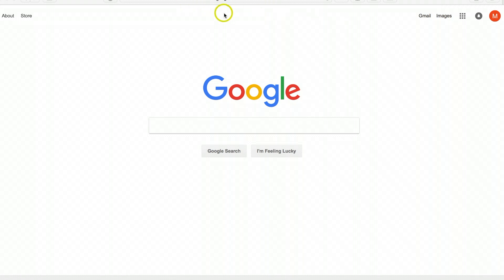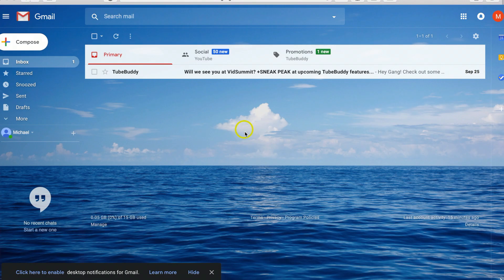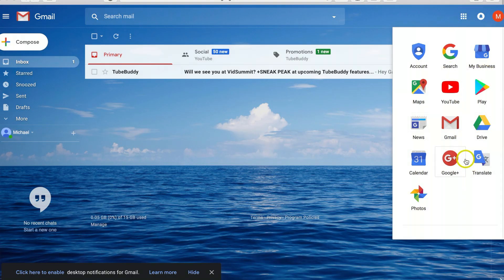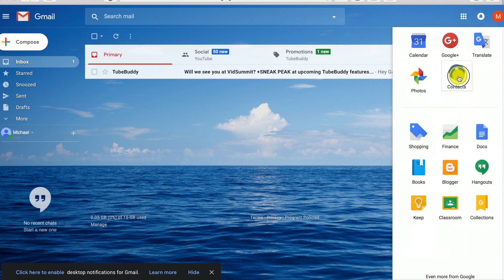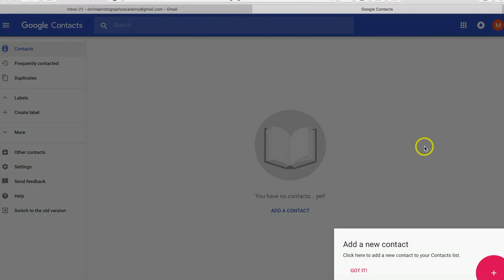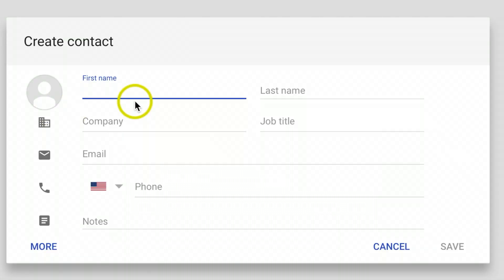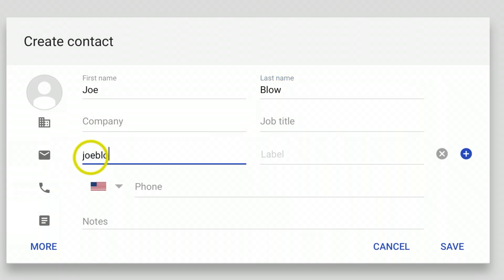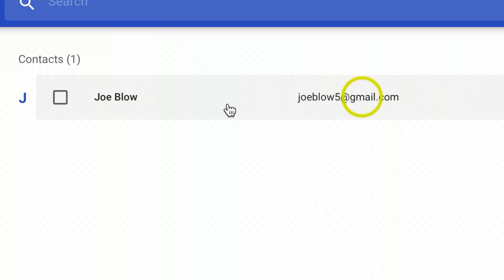How to Add Contacts in New GMail 2018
This Video will show you how to add contacts in the new version of Gmail.

Commissions Earned